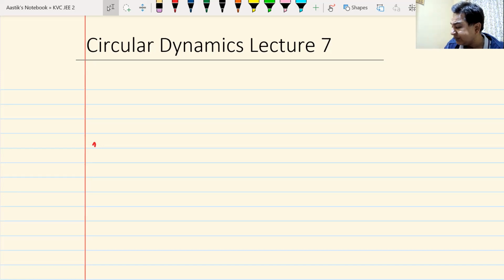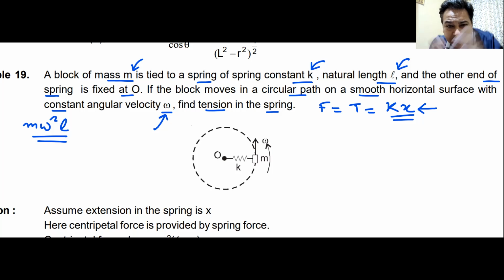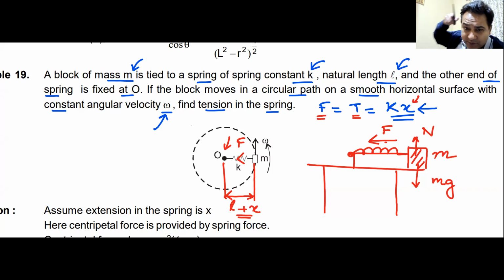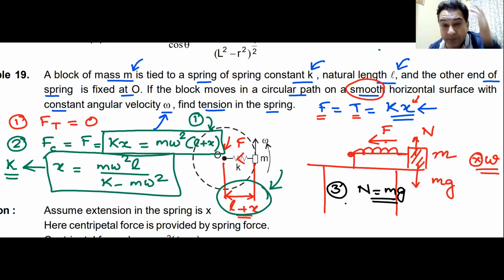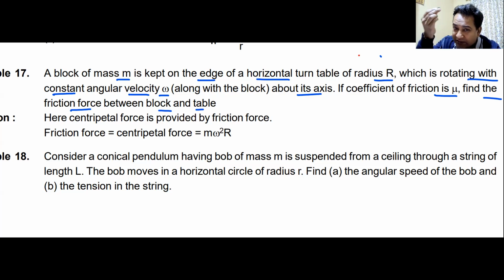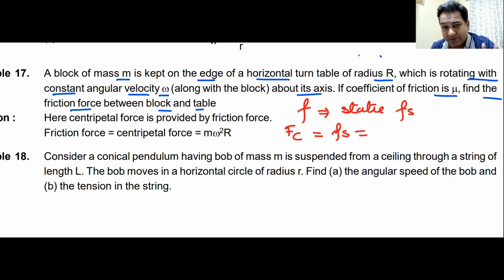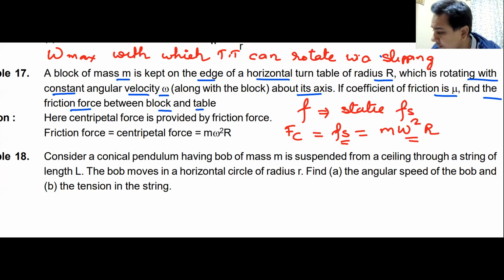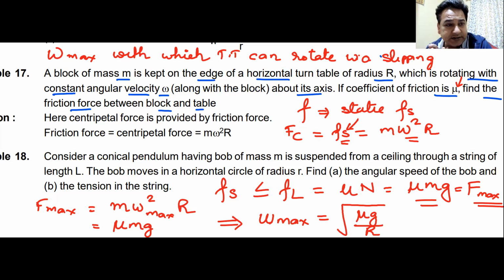Circular Dynamics | L7 | IIT | JEE | JEE Main 2022 | JEE Main 2023 | JEE Advanced 2022